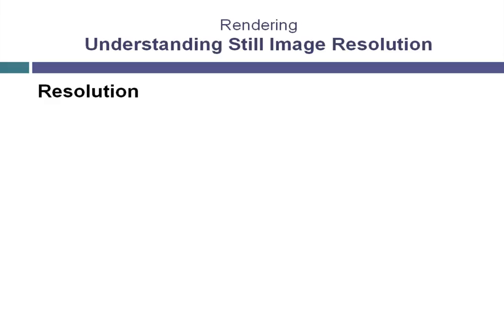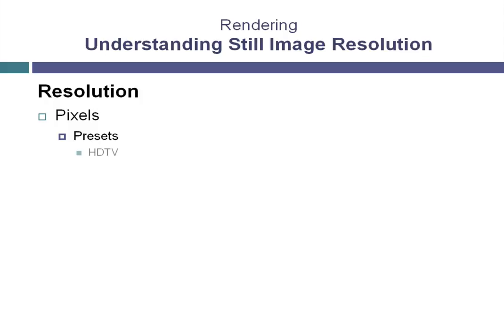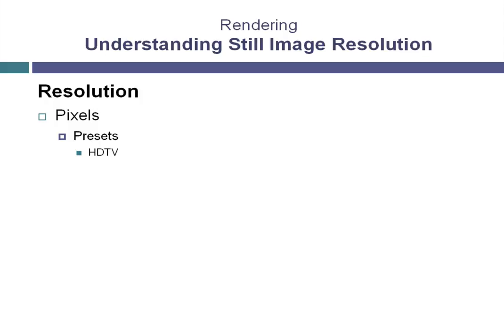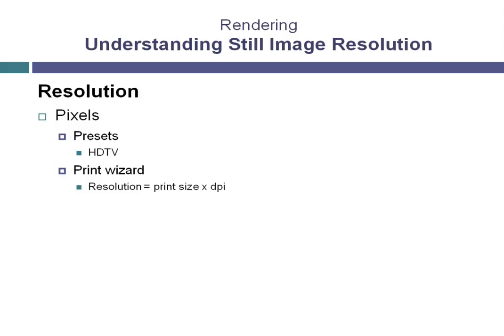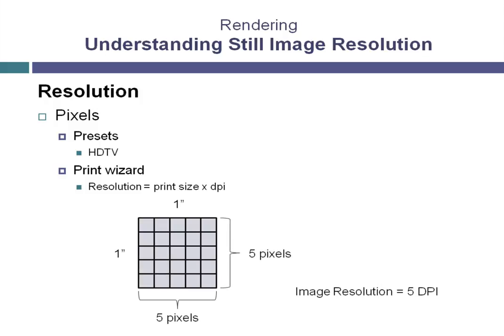CADLearning Video_18 (3)